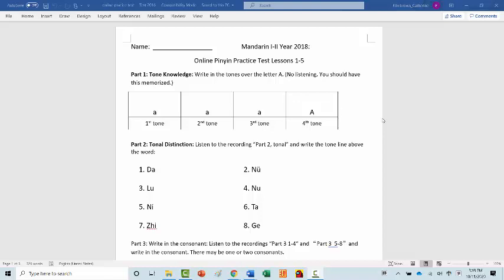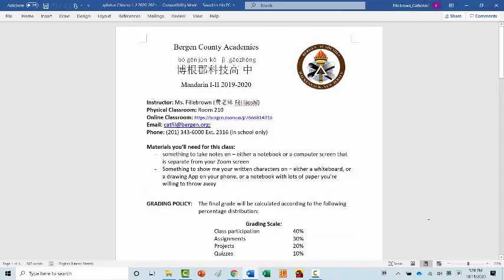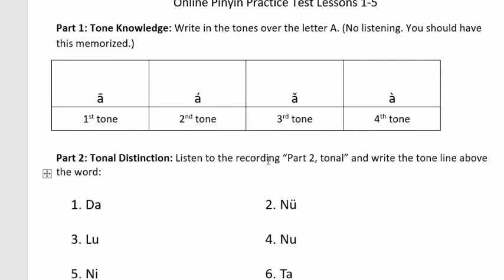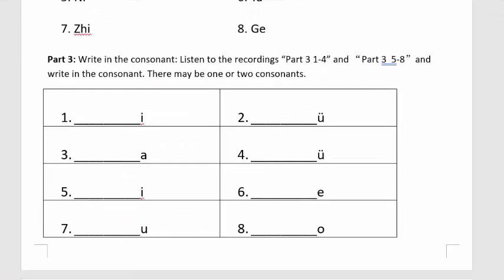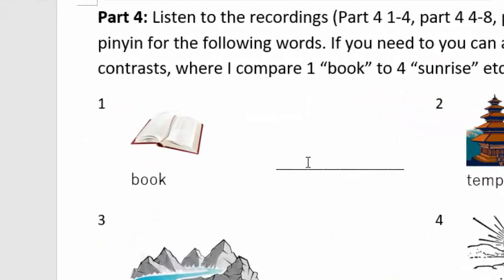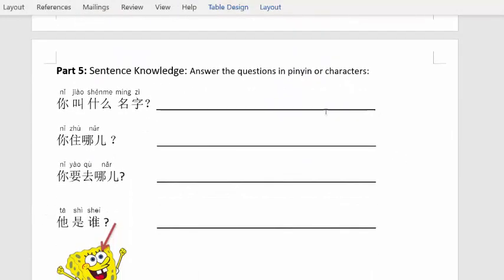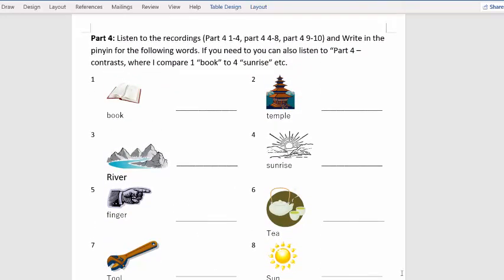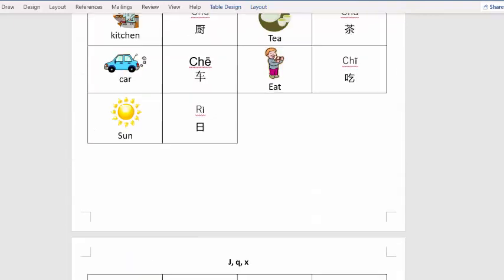pinyin test 1 explained